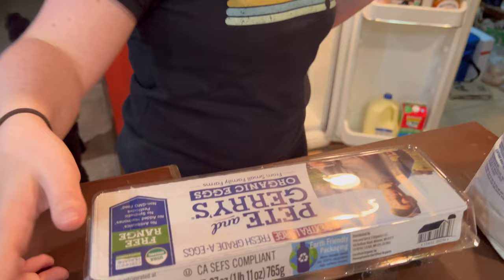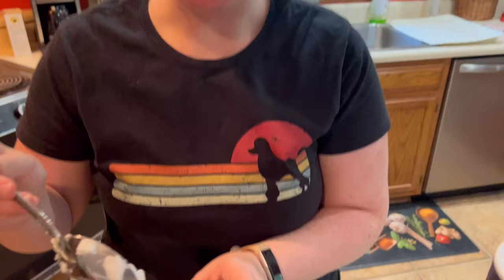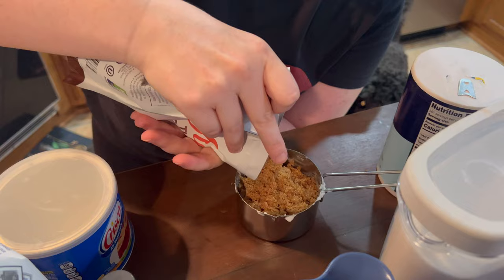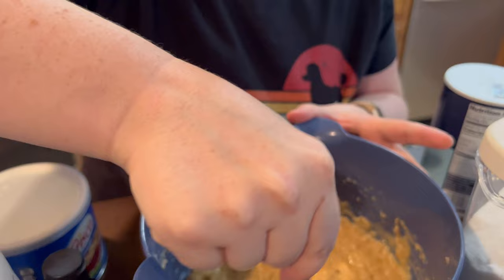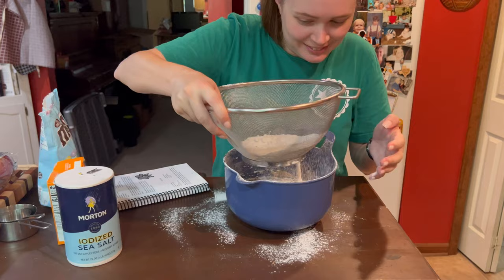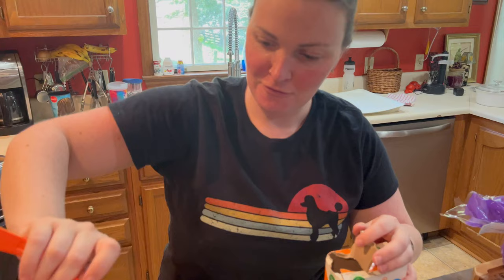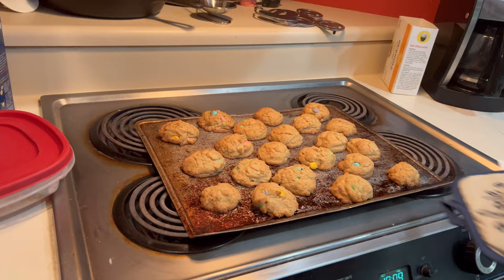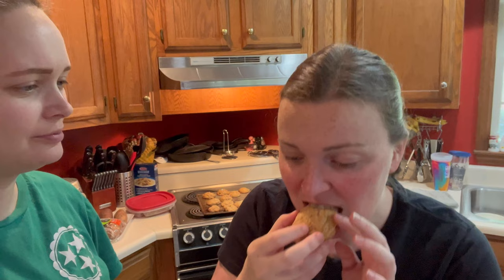Cooking with Hannah and Marlow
Kitchen time with Hannah and Marlow! We were in the mood for some comfort food, so we decided on Marlow’s favorite - M&M cookies!

Jess is 35-years-old, autistic, and blind. Her favorite topic of conversation is her new dog and when she will be getting the next new dog. Jess collects CD’s of children’s music, cards, coloring books, and has a small collection of used up disposable cameras. Favorite health foods include chicken and rice, chicken tenders, chicken nuggets, chicken biscuits, pepperoni pizza, and hash brown potatoes. Jess has naturally curly hair that she would rather not ever comb, brush, or cut.

Jessica’s multiple disabilities stem from brain damage that occurred in-utero, and from hydrocephalus. In addition to autism and blindness, Jess also has minor fine motor and gross motor deficits. Hannah is Jessica's sister, and Marlow is Jessica's paid support staff (and Hannah's best friend).